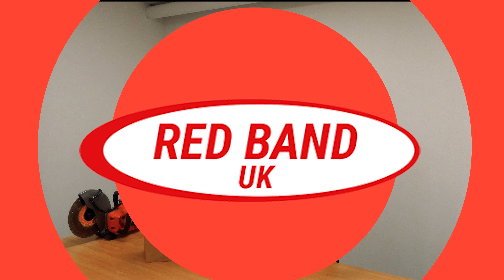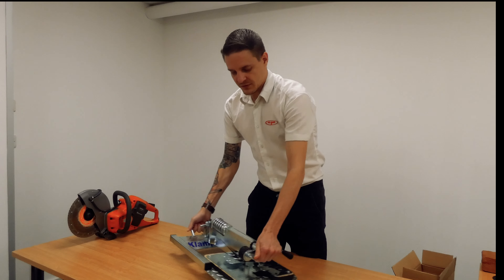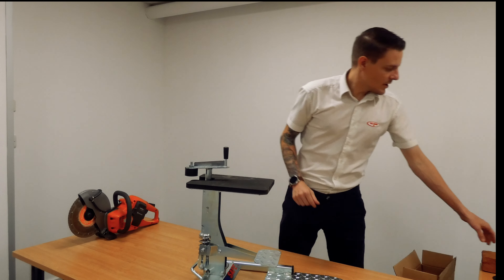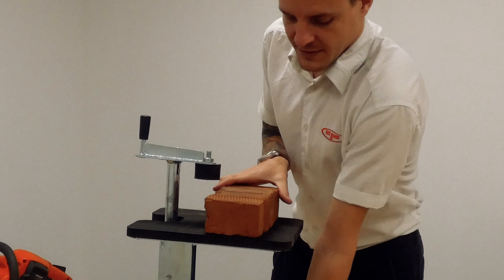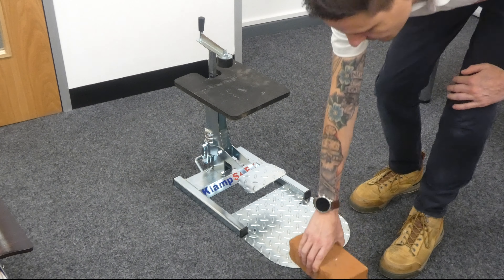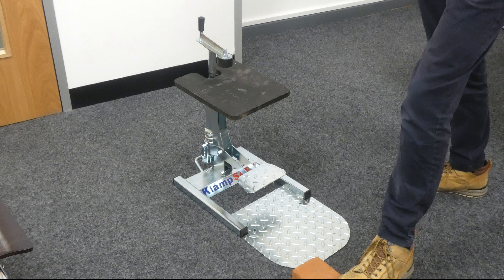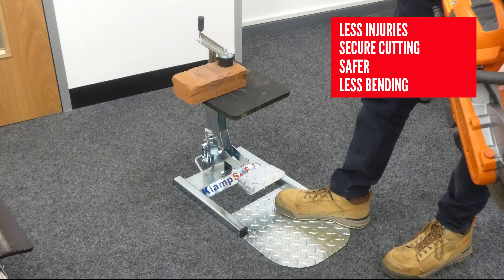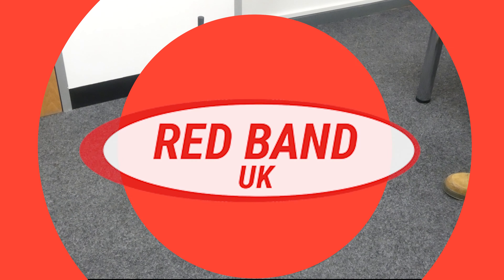KlampSAFE Unboxing video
The KlampSAFE is a product exclusive to us here at Red Band UK. Designed and manufactured in the UK the KlampSAFE is the proud recipent of the 2013 Charles Godfrey award for innovation and is now available on our website. The KlampSAFE is designed to reduce work place injury's extending your career and also improve on site safety.

For more information and to buy the KlampSAFE, visit our